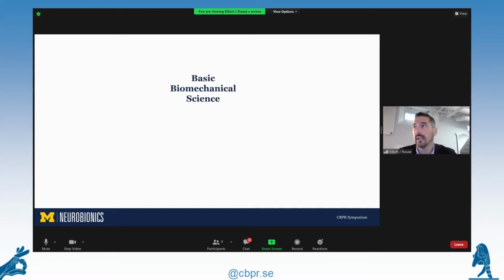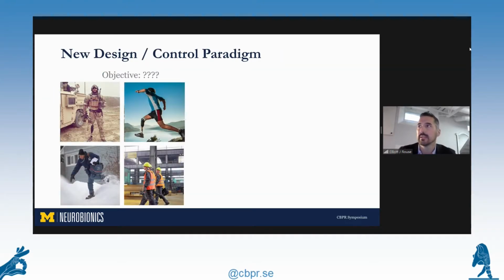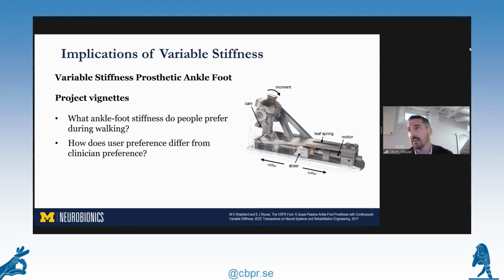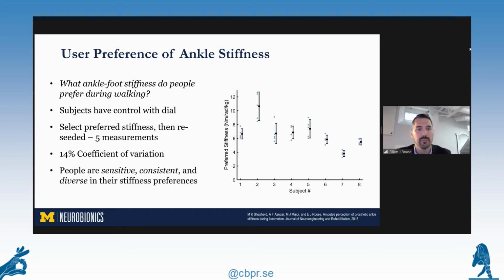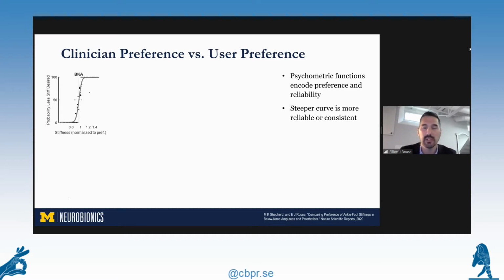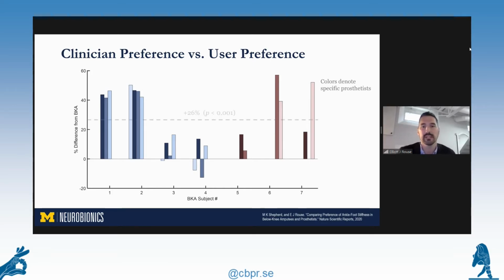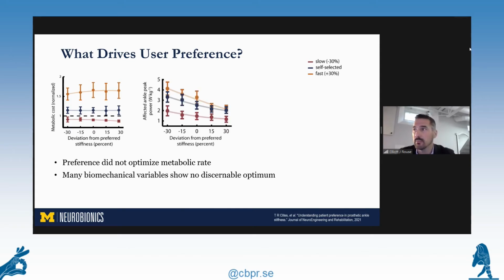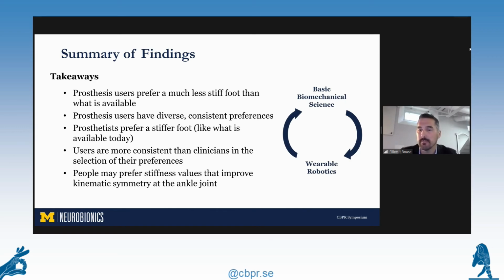CBPR Inaugural Symposium - A./Prof. Elliott Rouse: Implications of a variable stiffness prosthesis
Asst. Prof. Elliott Rouse
University of Michigan
Implications of a variable stiffness ankle-foot prosthesis

00:00:00 Introduction
00:00:55 Asst. Prof. Elliott Rouse: Implications of a variable stiffness ankle-foot prosthesis
00:02:05 Model Rationale for Design/Control
00:03:00 New Design/Control Paradigm
00:03:58 Implications of Variable Stiffness
00:05:33 User Preference of Ankle Stiffness
00:07:09 Clinician Preference vs. User Preference
00:10:55 What Drives User Preference?
00:13:19 Summary of Findings
00:15:31 Questions